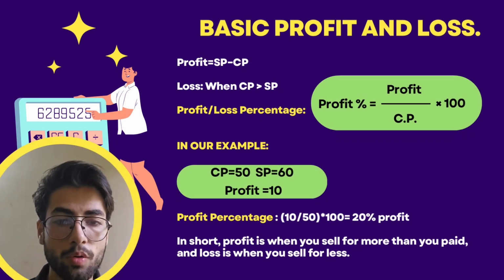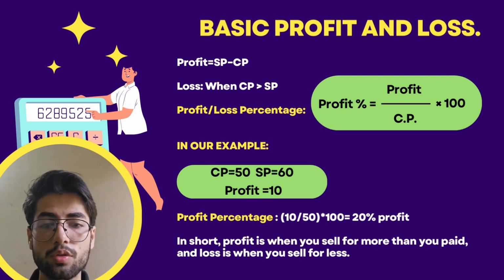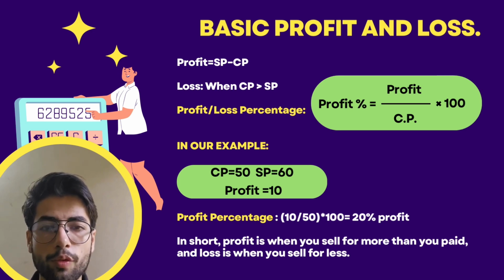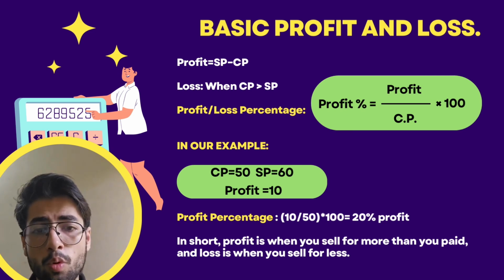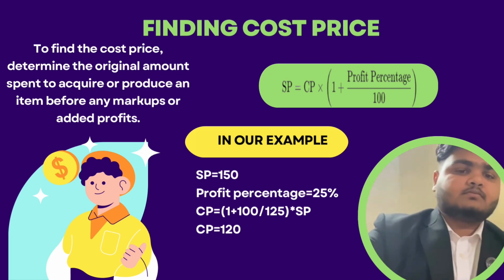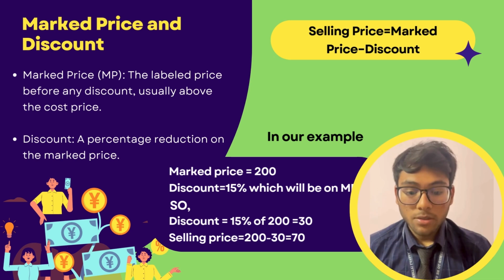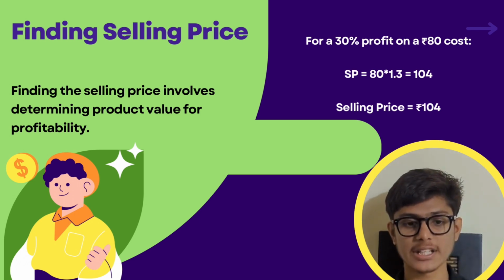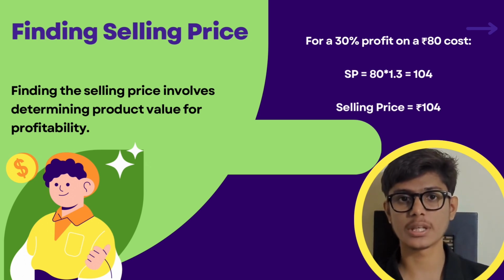Profit & Loss Explained | Quantitative Aptitude | CIA 3